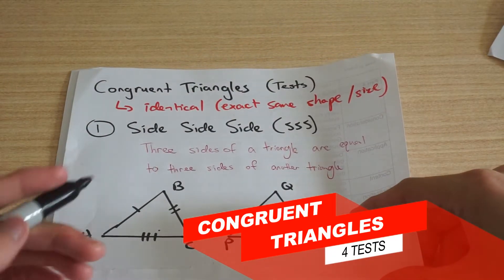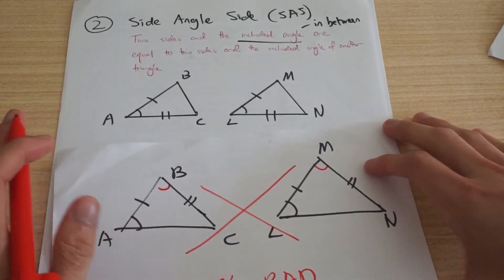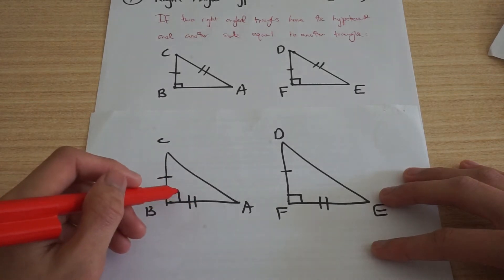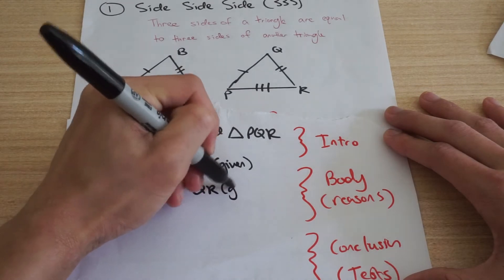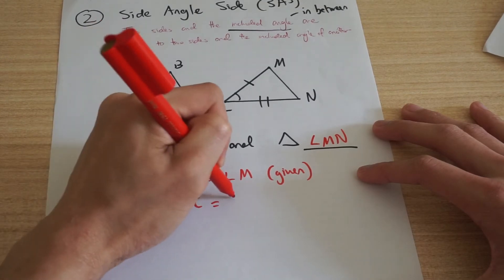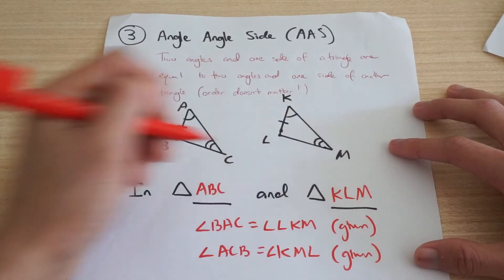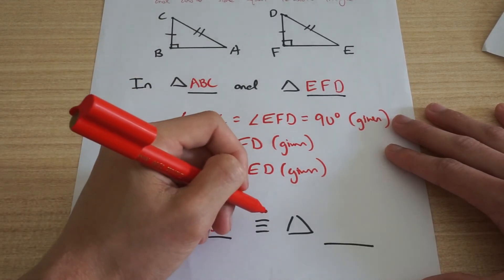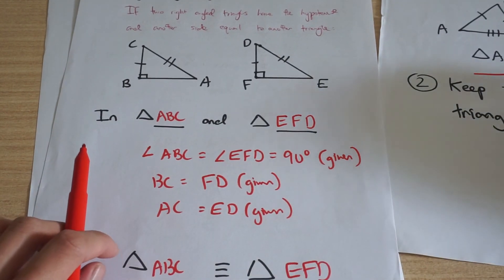Introduction to Congruence Tests (SSS, SAS, AAS, RHS)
How to set out a formal proof for the congruence tests of triangles

Side Side Side (SSS)

Side Angle Side (SAS)

Angle Angle Side (AAS)

Right Angle - Hypotenuse - Side (RHS)